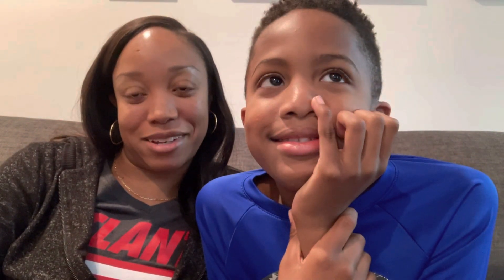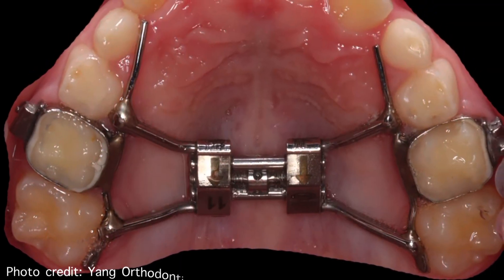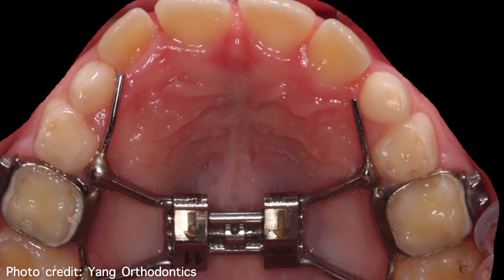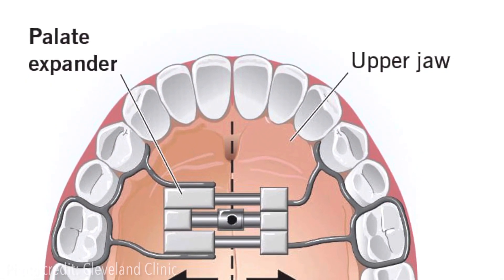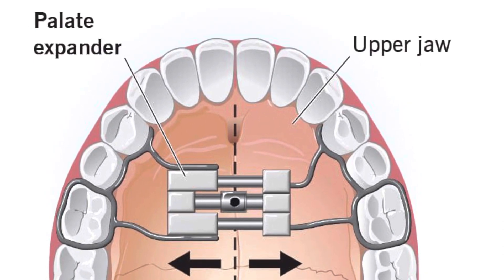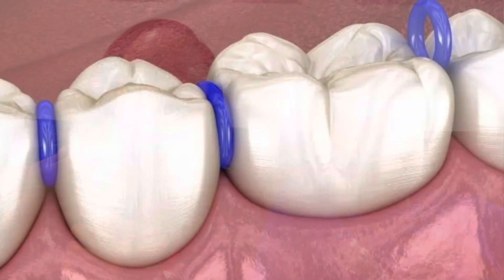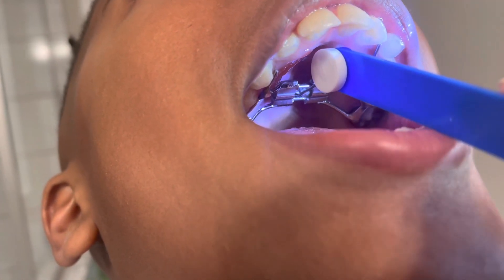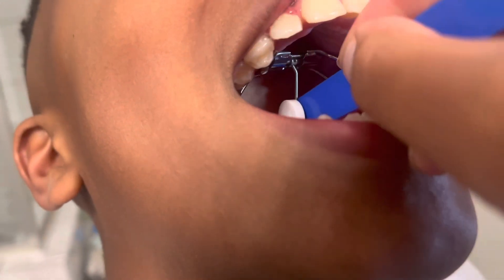Jay Has a Palatal Expander! | How to Turn Expander With Key | Spacers For Teeth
Jay has an expander which is addressing some teeth crowding before he gets braces next month! He also got spacers put in a few weeks before his expander. Listen and watch as we explain and show how the expander gets turned.